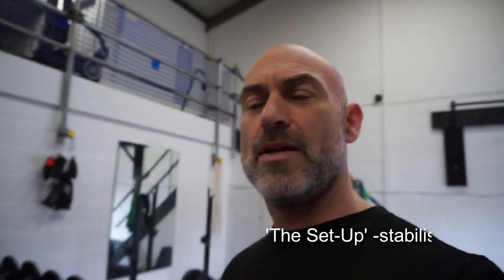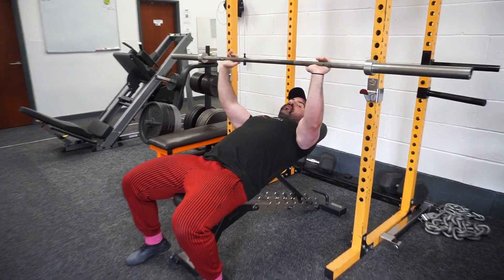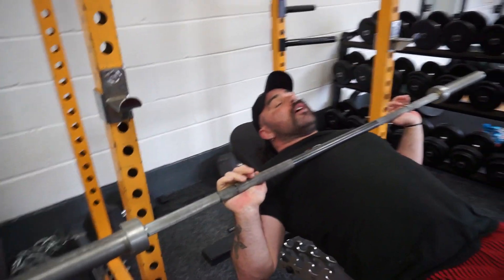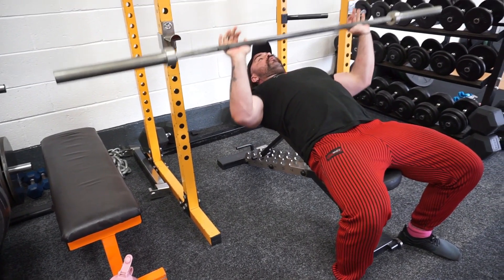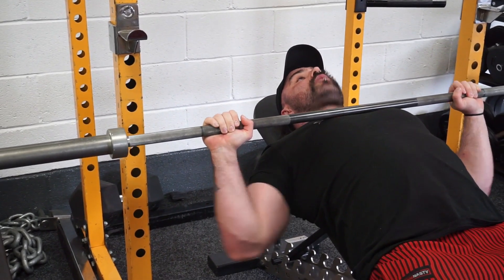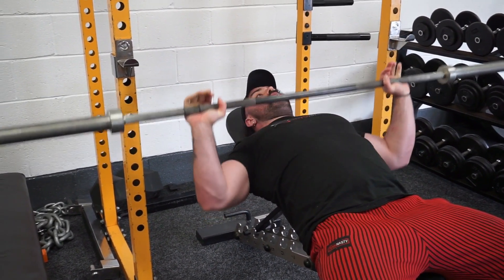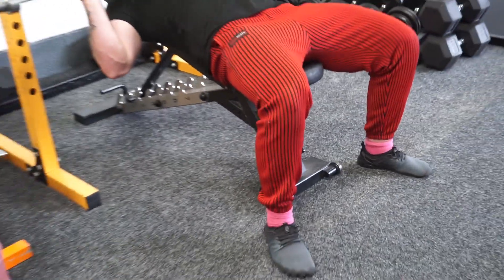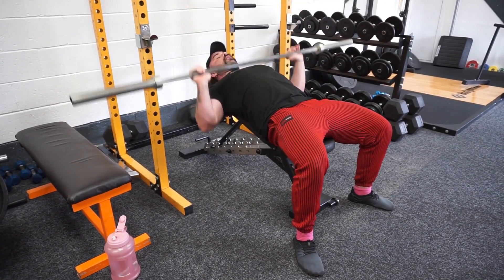Bench Lifting Set-Up For Stability & Safety: Myokinetics Sports, Remedial & Deep Tissue Massage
Myokinetics -where we provide sports massage, injury rehabilitation, coaching, and advice & guidance on all things performance and all things injury for info, for application and for continual improvement.

In this weeks short clip, Luke addresses one of the fundamental problems that gym-users make in their training using the Bench Press as an example. In many cases injuries and problems in lifting can be traced back to one fatal flaw: the set-up.

The set-up is the position that you adopt (and should maintain for the most part) throughout a lift that provides stability for force production and safety for the joints and muscles throughout the lift. Using the bench as an example, Luke discusses shoulder and arm placement, cues for back and lat activation, foot placement and bracing through the core (glutes and abs).

All of the above should be maintained to ensure safe and healthy lifting. Excess weight or repetitions beyond the point that you can keep this set-up are asssociated with a greater risk of injury. If you're seeking to increase the load or volume we recommend performing more sets after a little rest rather than pushing to the point that your set-up form breaks down.

Please note: this advice is not for competitive powerlifters who may have a very different set-up from that demonstrated here. However the advice about not pushing beyond your capacity to maintain the structural integrity of your set-up remains valid if you want to avoid injury.